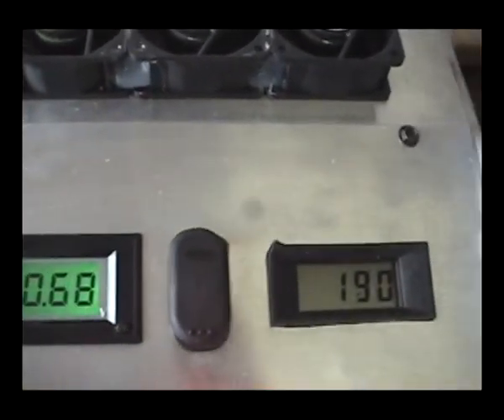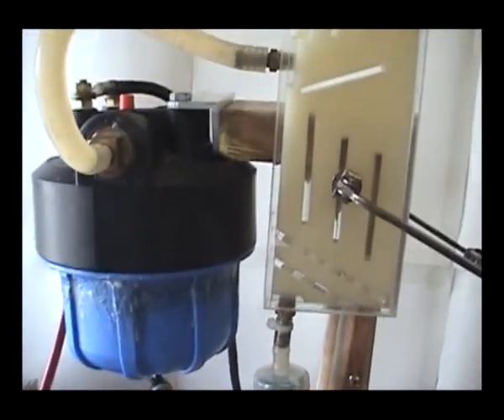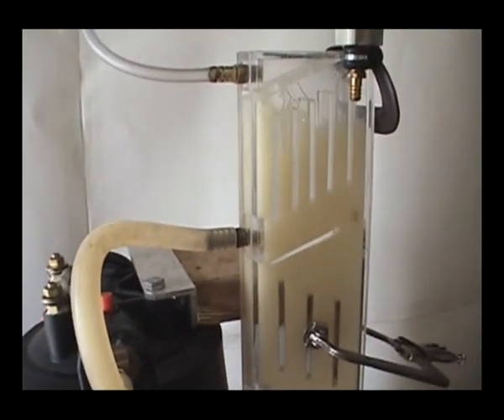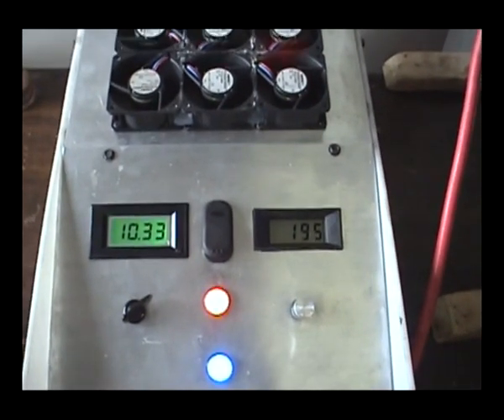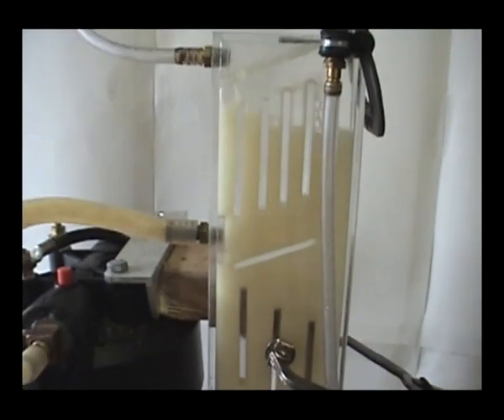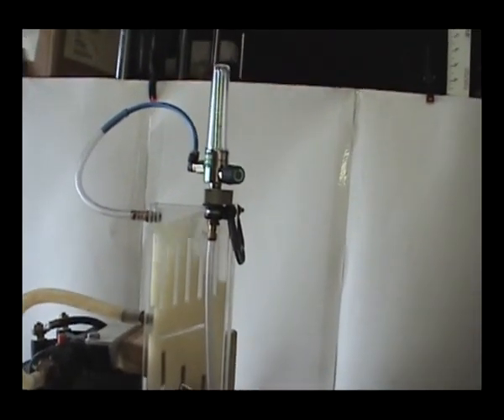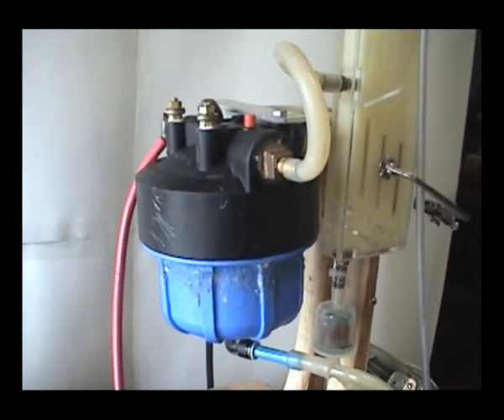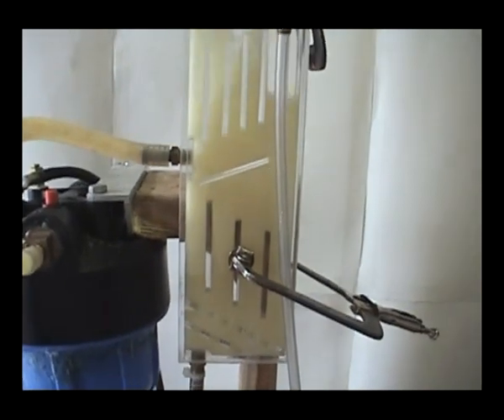EXTREME HHO RESONANCE GENERATOR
This is my most powerful and efficient resonance generator installed up to date. At this point we are starting the procedure to make a vehicle to run only on water Wit a
resonance the SKY IS THE LIMIT